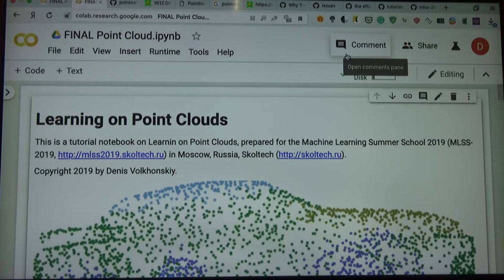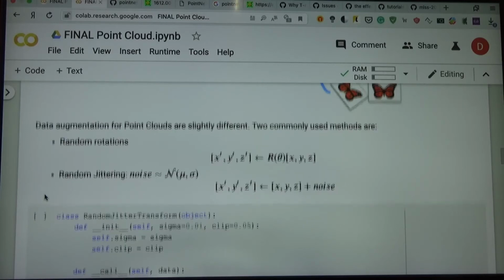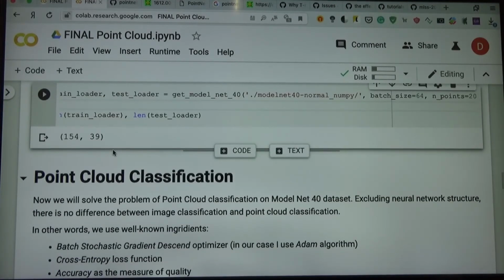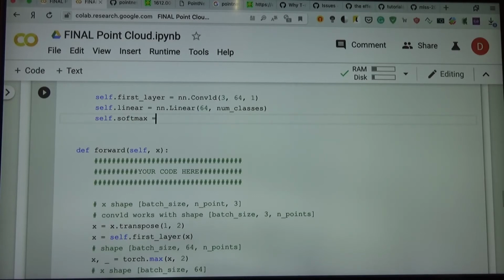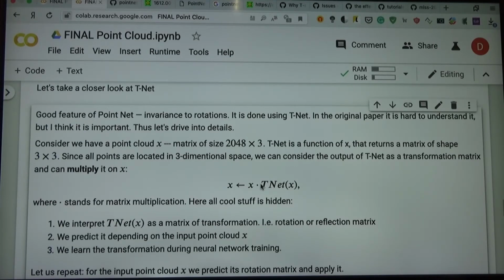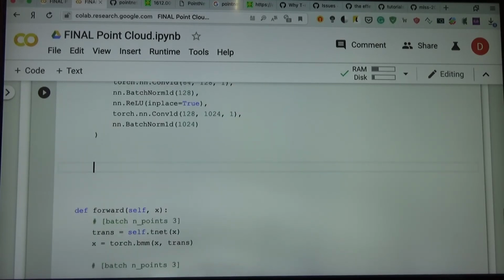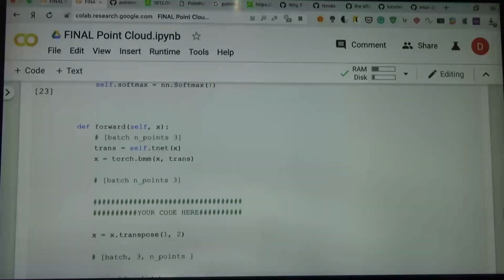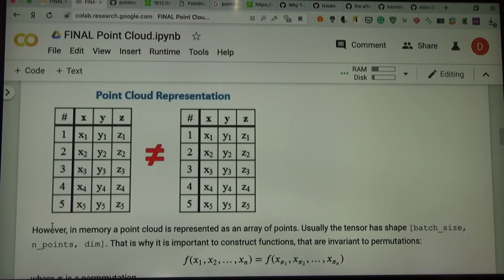Tutorial - Learning on Point Clouds